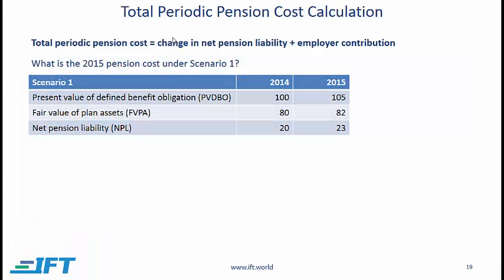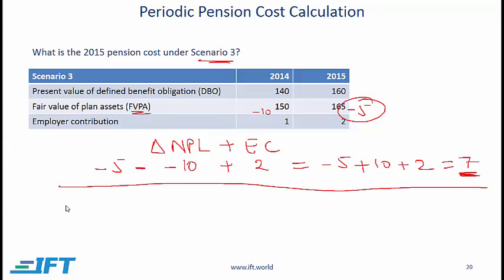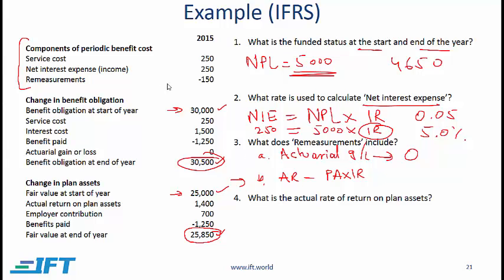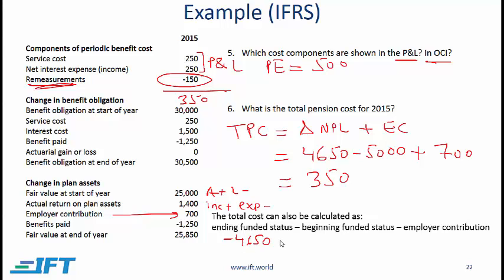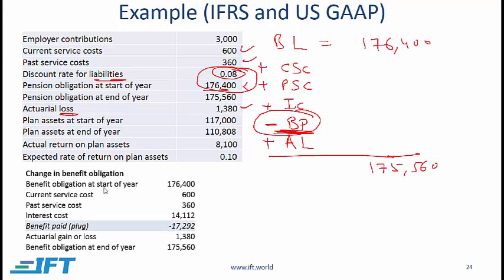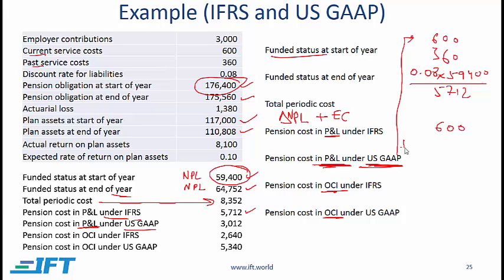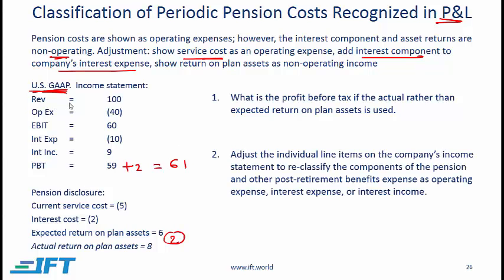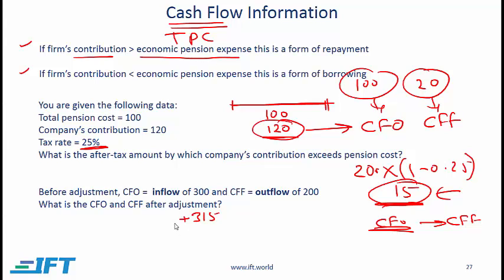2016 Level II CFA : FRA Employee Comp./Pension Acct. - 2/2